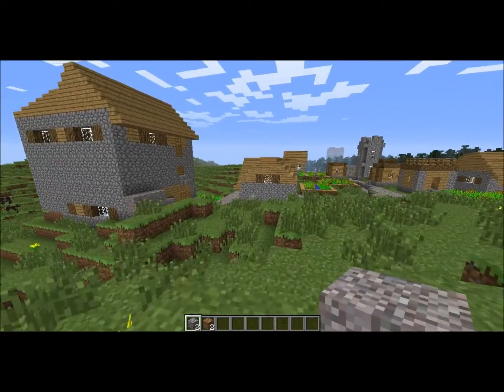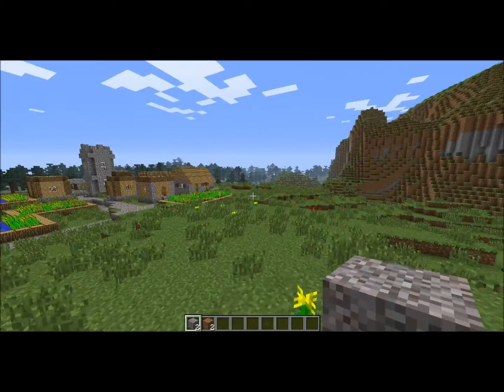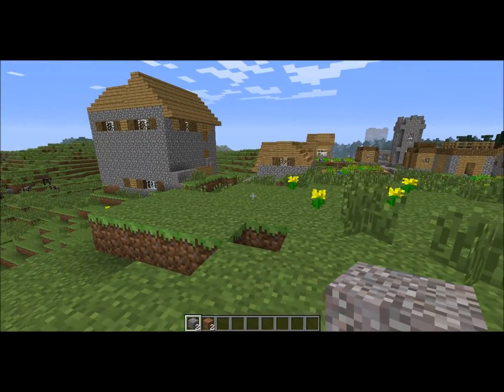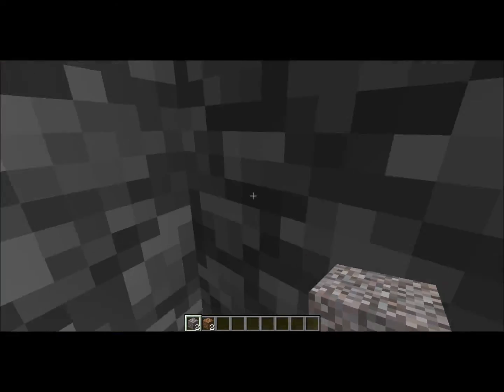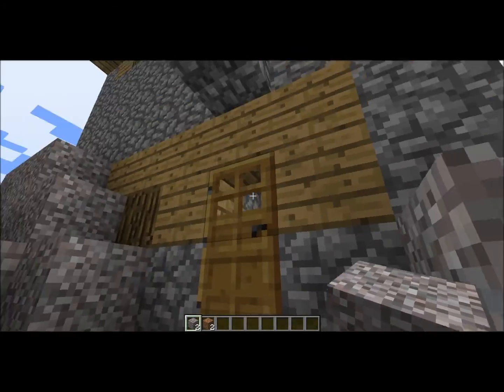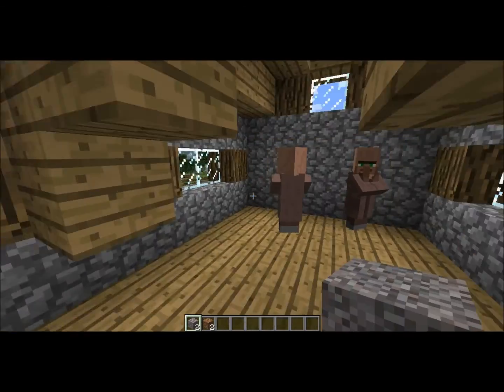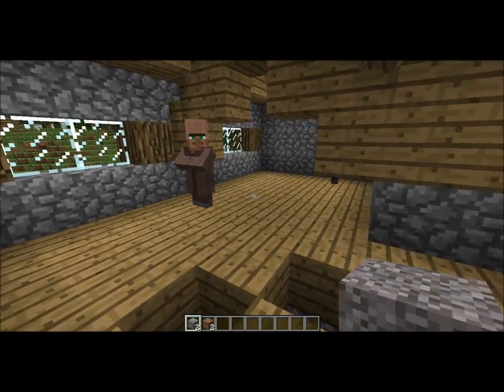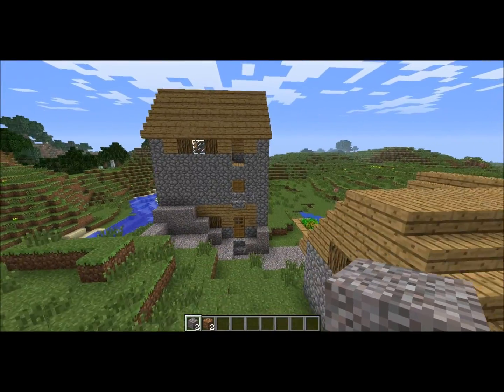Minecraft: Village Generator Fail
Was playing minecraft and I spawned in a village. I started searching around the village and found this house. I originally thought it was an awesome, large house, but then when I took a closer look. THIS